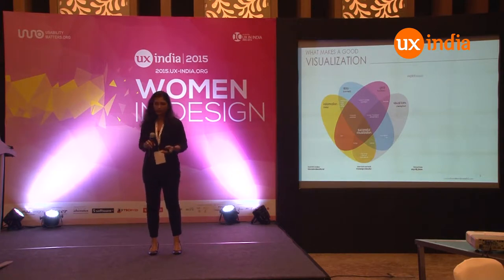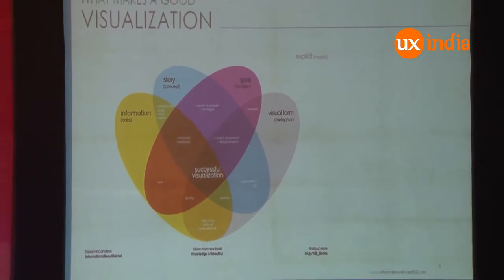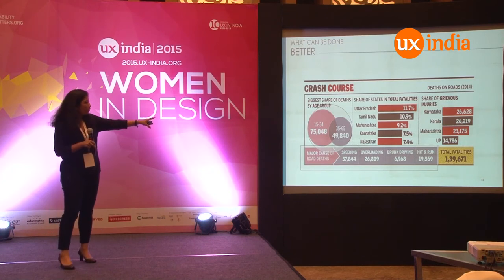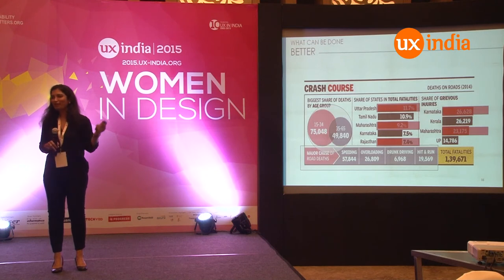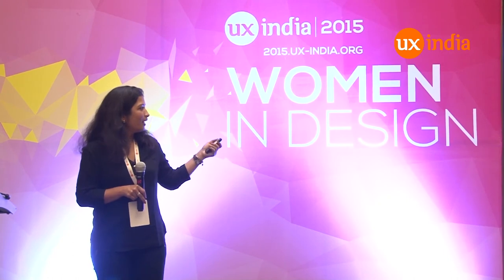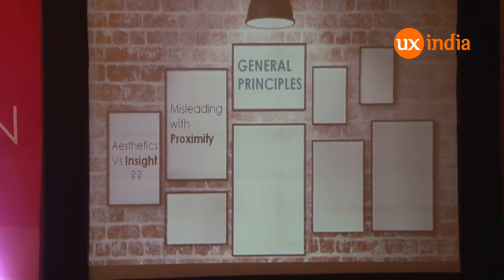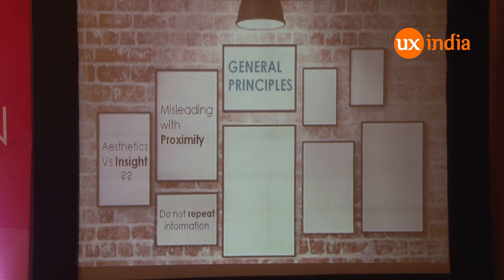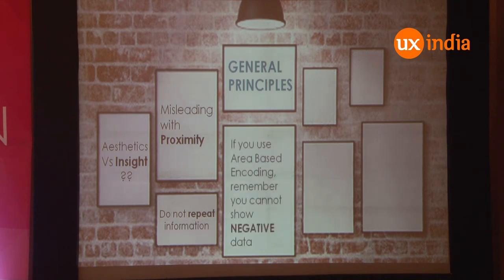Sangeetha Jayaram at UXINDIA2015 :“Can Visualization Design make or break a Visualization & How!”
One of the growing trends in the field of BI is the increasing acceptance and recognition of Visualization as a form of analytics. Considered as an interesting combination of multi-dimensional discipline of art, science and technology, viz derives its ability to communicate intuitive insights by leveraging human visual and cognitive abilities.